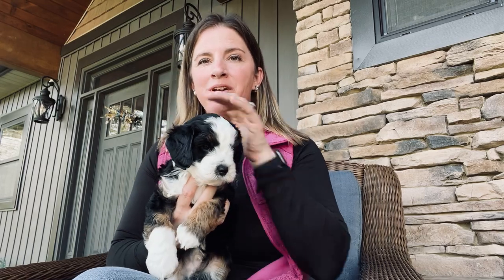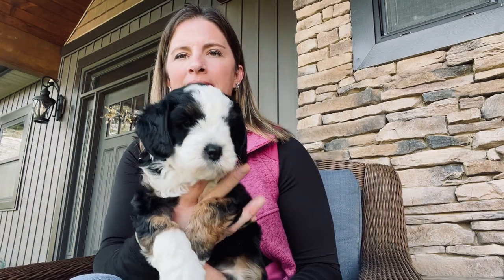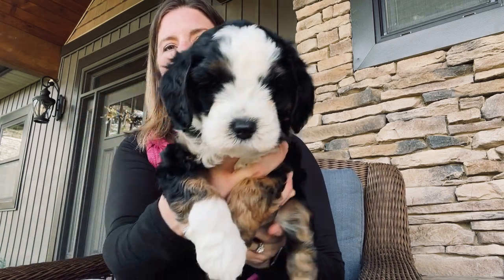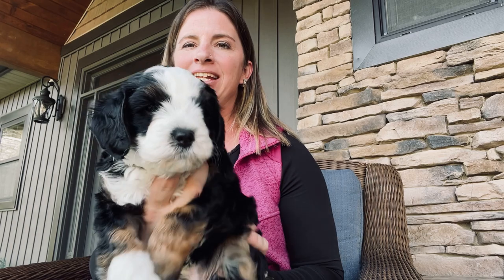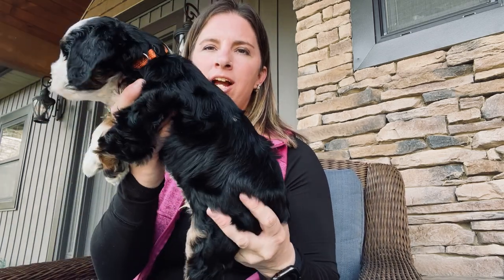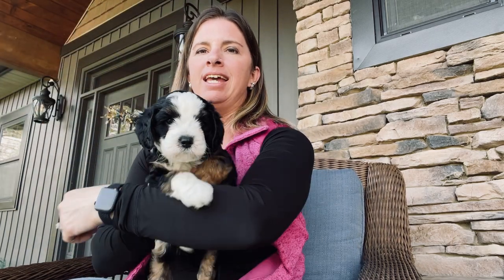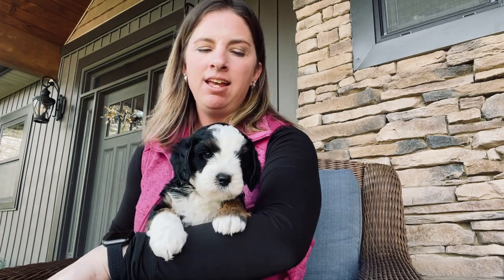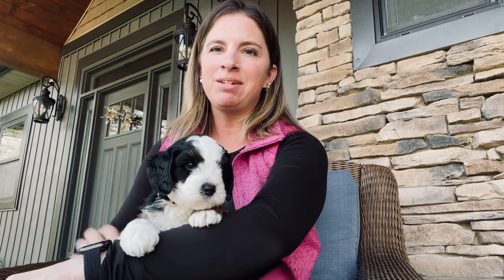Ocoee River Doodles Bernedoodles Sugar 3-2021 Orange Boy